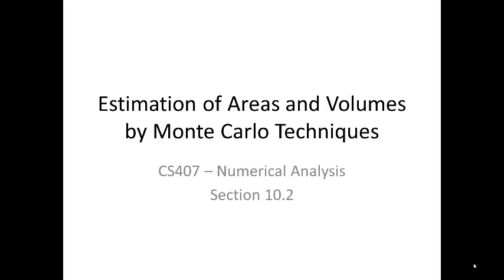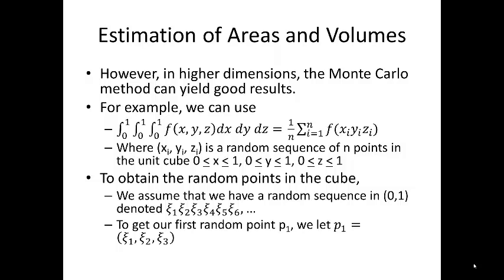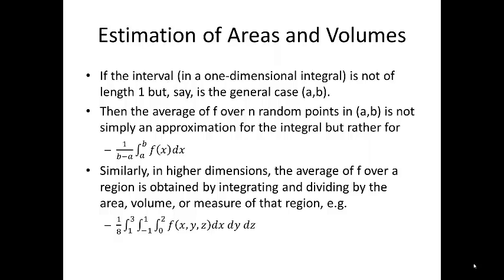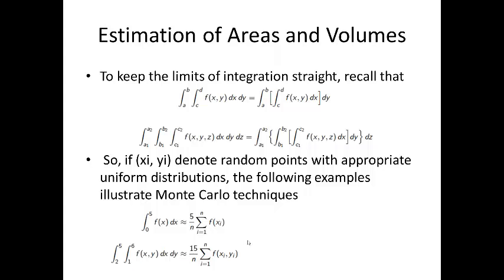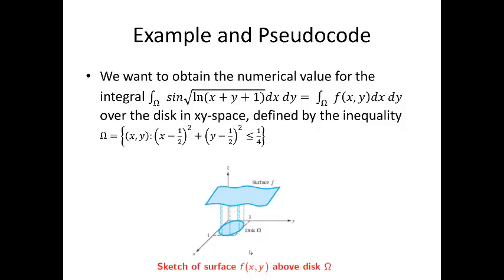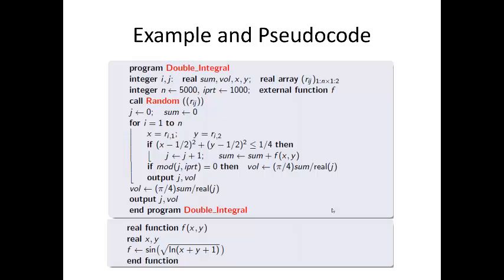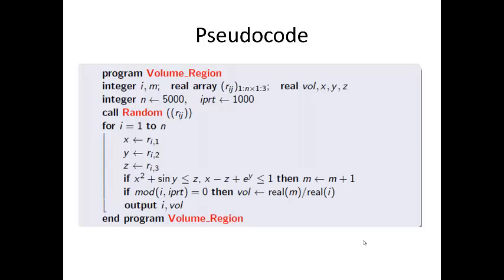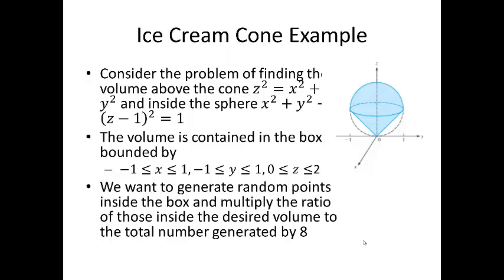Monte Carlo Methods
In this section, we look at how we can use Monte Carlo techniques to estimate areas and volumes.